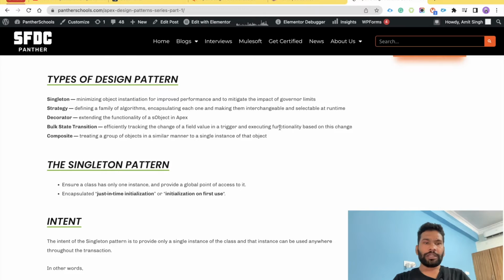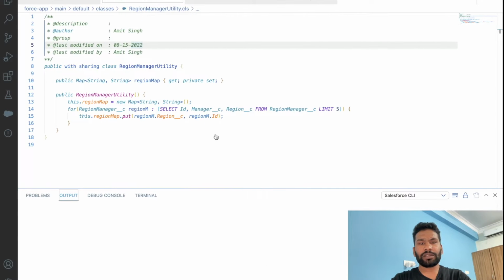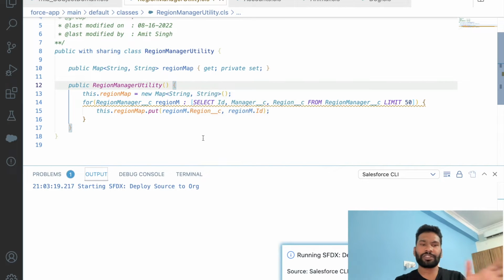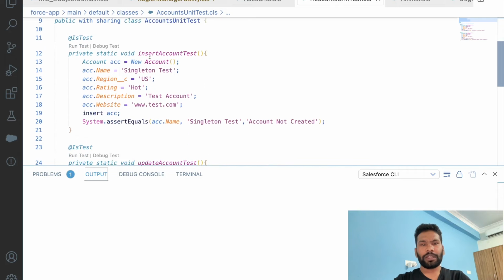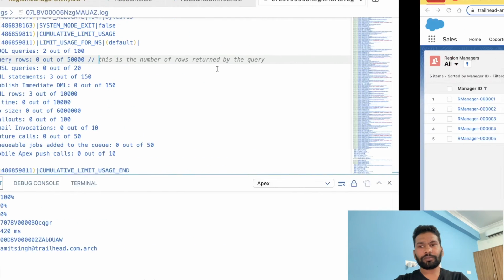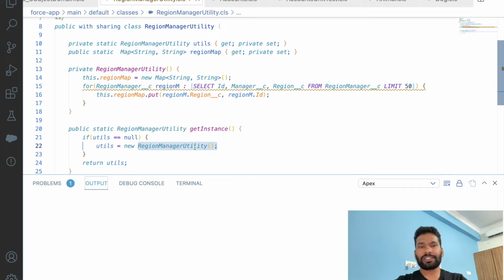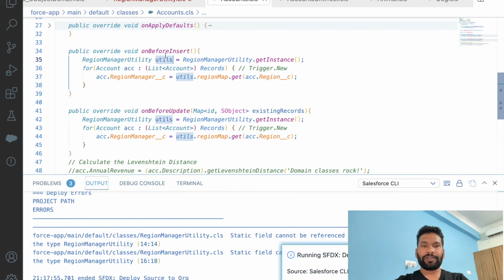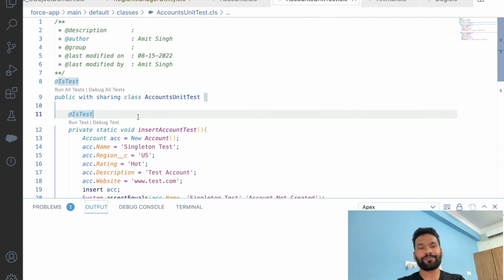Apex Design Patterns : The Singleton Pattern in Salesforce